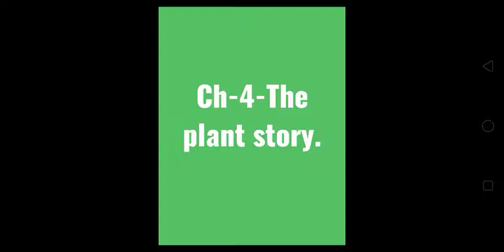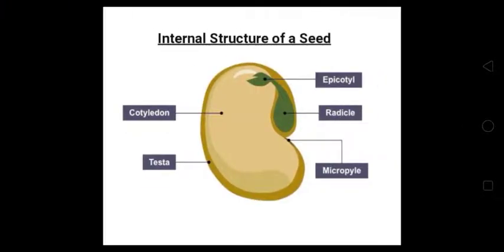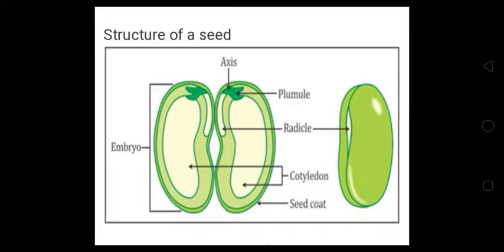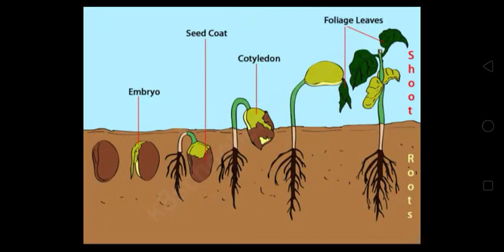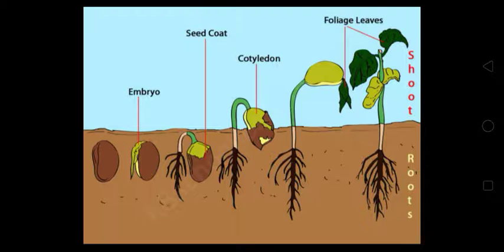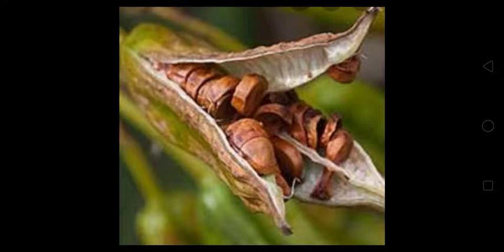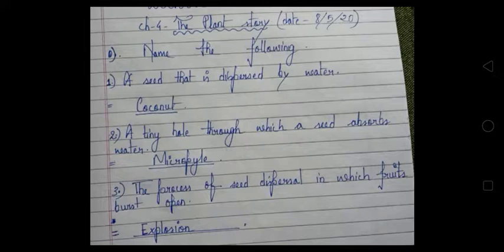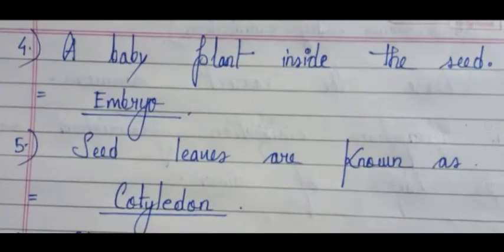Erudite-class-5-EVS-dtd-8/5/20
EVS-Ch-4-The plant story-Amit Mukherjee.